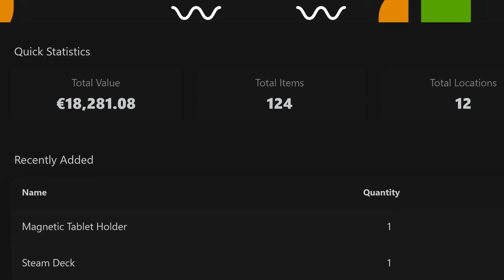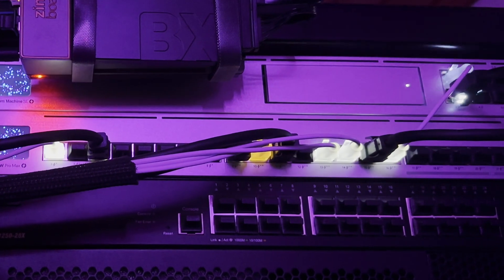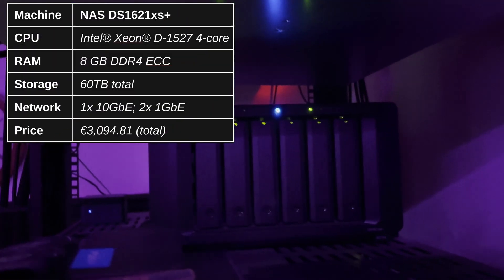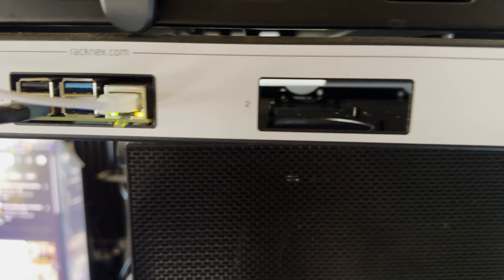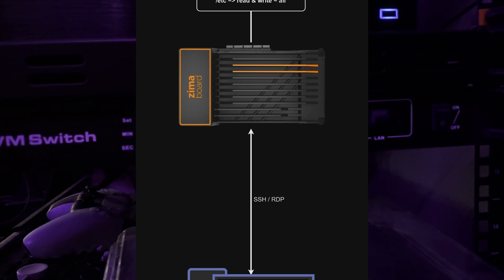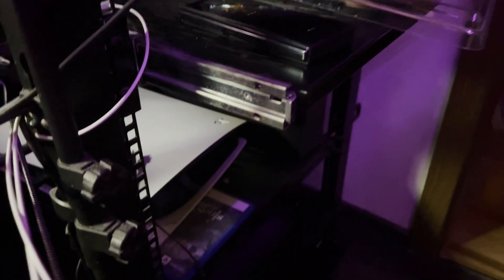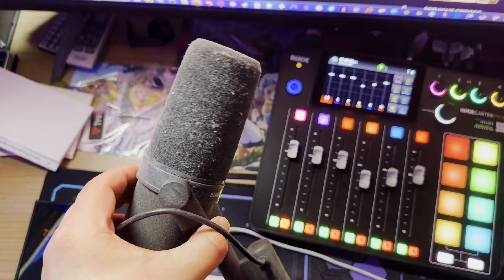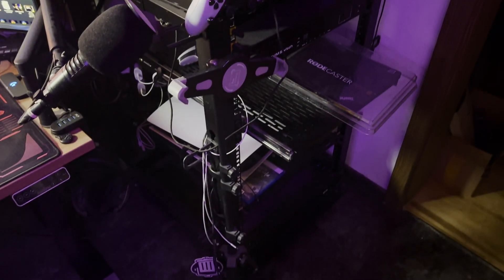My Entire PC Battlestation & Homelab Setup... So Far?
I know this sounds like an April's Fools Joke, but it isn't.

This is my entire homelab setup, attached to my PC battlestation. I have built & refined it for over 5 years. Spending a total of almost $20,000 for all of the tech stuff you will see.

timestamps
▶ 0:00     ---   Backstory
▶ 1:41     ---   Zimaboard
▶ 2:05     ---   UniFi Networking
▶ 2:50     ---   EOL Switch
▶ 3:25     ---   UniFi U6Pro & G4 Pro
▶ 3:58     ---   Proxmox Server
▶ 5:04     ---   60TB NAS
▶ 5:41     ---   Remote Gateway
▶ 6:14     ---   Testbench
▶ 6:54     ---   Pi Shelf
▶ 8:08     ---   Old Jank
▶ 8:55     ---   Main Rig
▶ 9:50     ---   Server Story
▶ 10:30   ---   KVM Switch
▶ 11:17   ---   Stream Deck & Light
▶ 11:43   ---   Controller Mounts
▶ 12:35   ---   Charging Station
▶ 12:55   ---   PS5, Power & UPS
▶ 13:54   ---   Desk Setup
▶ 14:13   ---   Mouse
▶ 14:26   ---   Keyboard
▶ 14:40   ---   Rodecaster Pro 2
▶ 14:59   ---   Old SM7B
▶ 15:35   ---   Old KVM Switch
▶ 15:59   ---   Headphones & Speakers
▶ 16:22   ---   Monitors
▶ 17:10 --- Part 2 When?